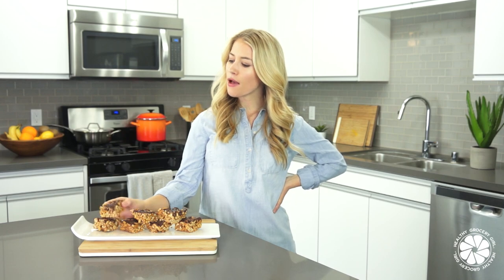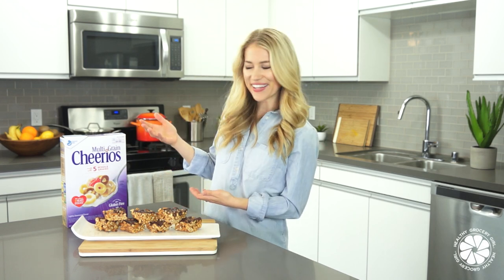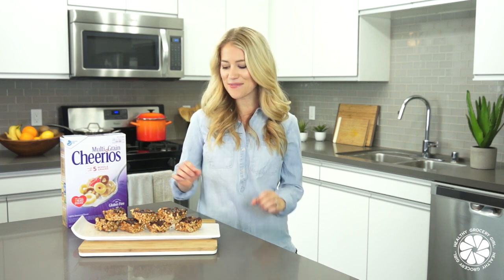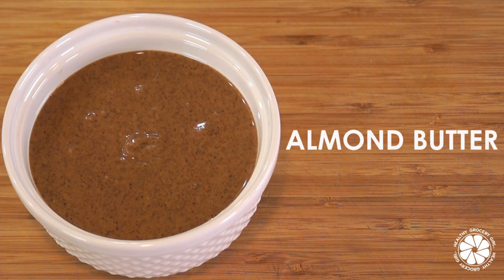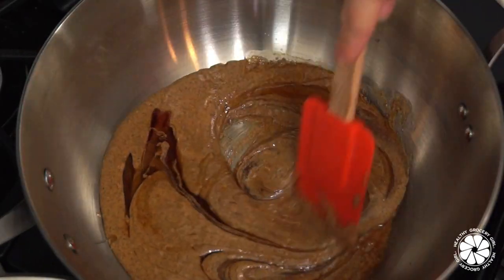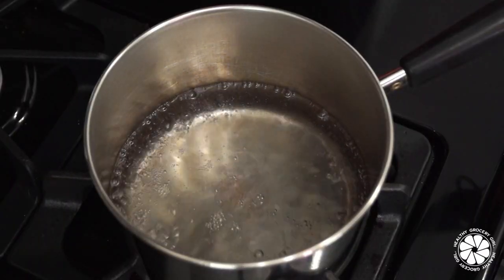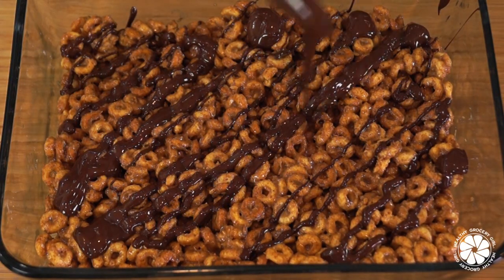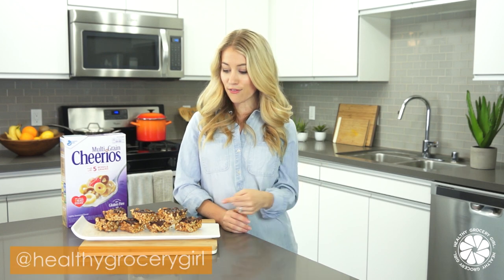Gluten-Free Dark Chocolate Almond Butter Cereal Bars | Healthy Grocery Girl Cooking Show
Thank you Cheerios for partnering with Healthy Grocery Girl for this video

INGREDIENTS / DIRECTIONS:

Dark Chocolate Almond Butter Cereal Bars
Makes 12 Bars

Ingredients:
¾ cup almond butter
½ cup honey
2 cups Multi-Grain Gluten-Free Cheerios
¼ cup dark chocolate chips
¼ teaspoon coconut oil

Directions:
In a stovetop pan over medium melt almond butter, honey and vanilla extract, stirring occasionally. Remove from heat and stir in cheerios. Pour mixture into an 8 x 11 inch pan and press down firmly so the mixture is evenly spread out. Meanwhile, in a double boiler (or stove top pan with water and small glass or stainless steel bowl placed on top) add chocolate chips and coconut oil and stir together until melted. Drizzle dark chocolate sauce over cereal bars, cover and place in the freezer to set for at least one hour. Slice into bars and enjoy! Keep stored in the freezer.

Connect With Healthy Grocery Girl!

Connect With Cheerios!

All opinions stated are my own. We only partner with brands and products we love, genuinely enjoy, use and want you to know about! Sponsors support Healthy Grocery Girl so that we can continue to create & provide videos that are free for our community to enjoy.

Have a Happy and Healthy Day! xx Megan your Registered Dietitian